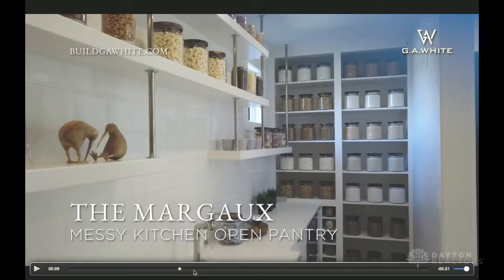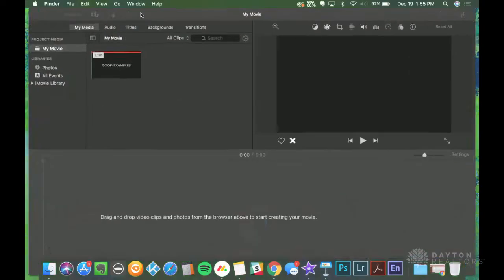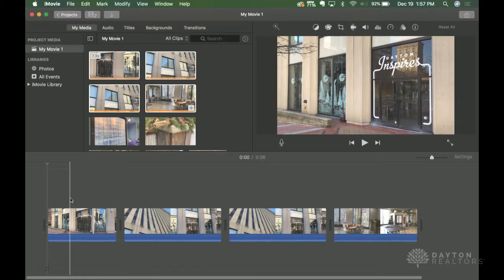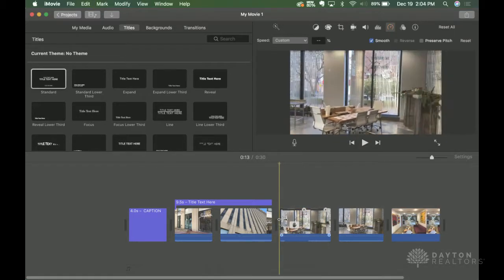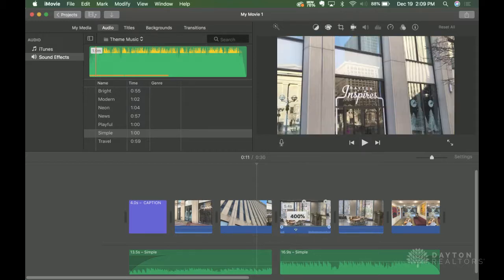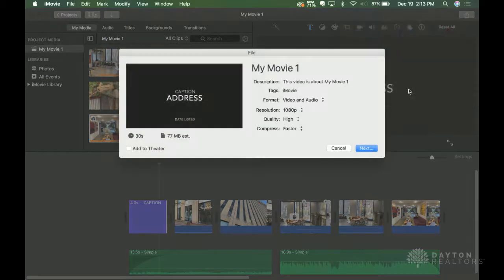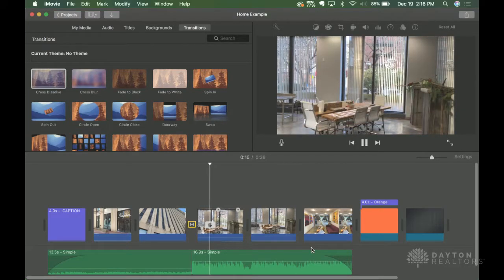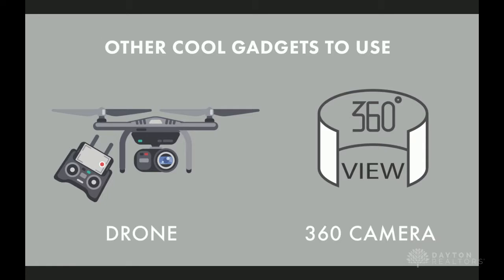YPN University: Video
Join us for the last Young Professionals Network University session of 2018. This time, the marketing gurus from Catapult Creative will walk you through everything you need to know about creating and utilizing video for your business.